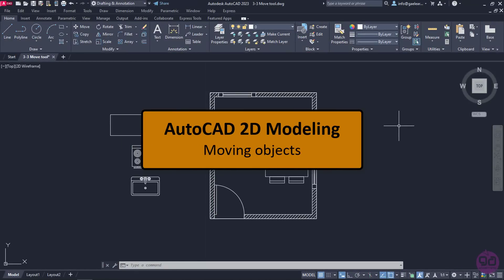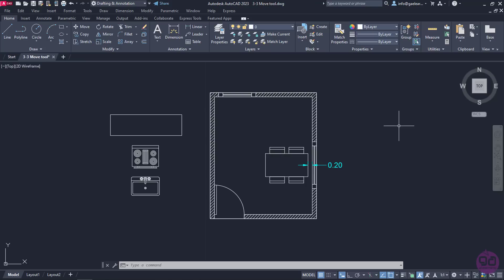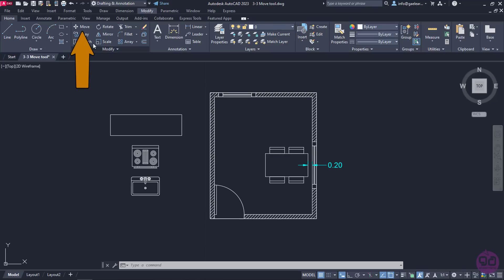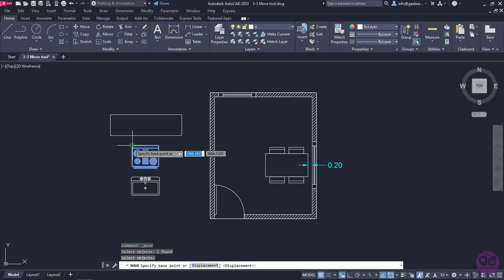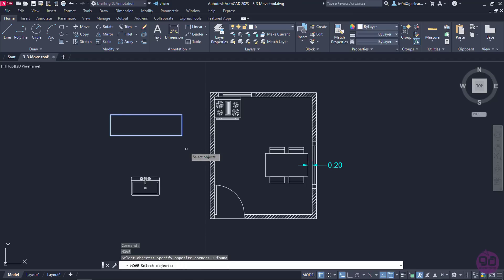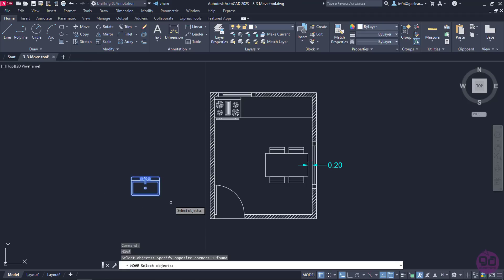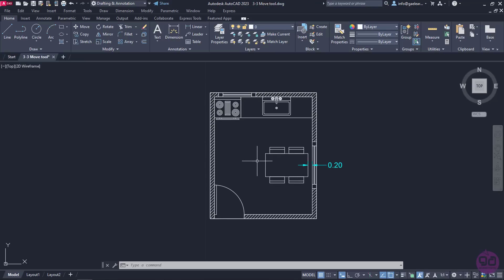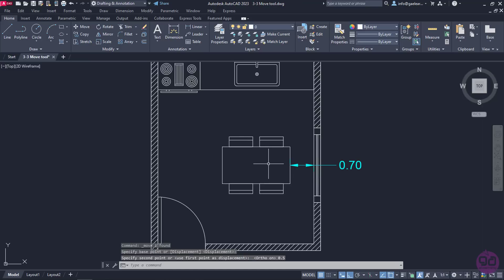3-3 How to Move objects in AutoCAD (AutoCAD 2023)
In this video you will learn how to activate and use the “Move” tool in order to change the position of an object in the drawing area. It’s very important to specify the base point correctly before you move an object. To understand where to define the base point each time, proper examples are given in the video.